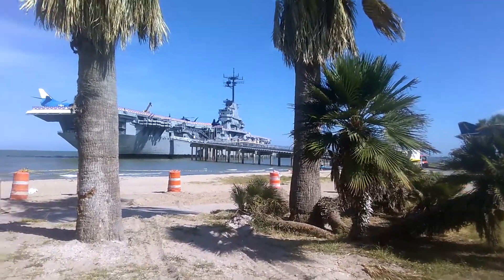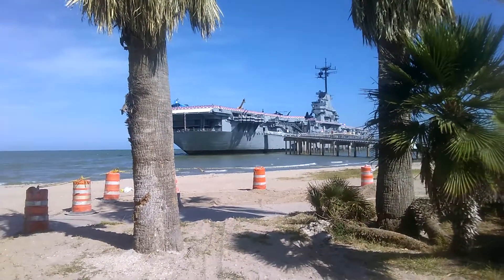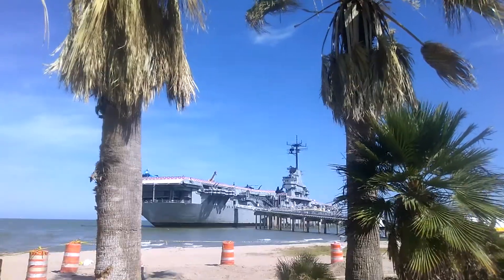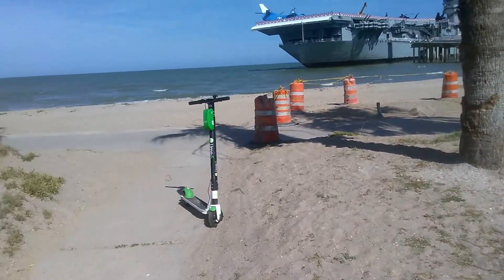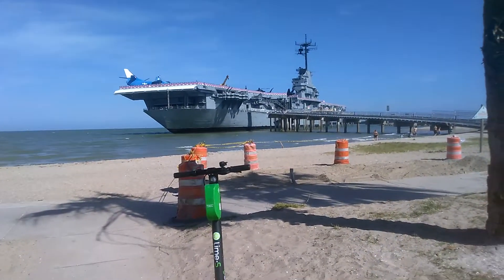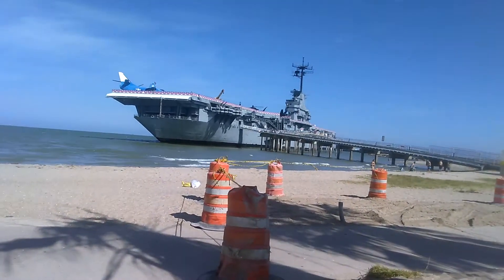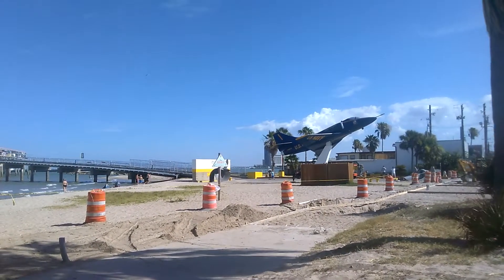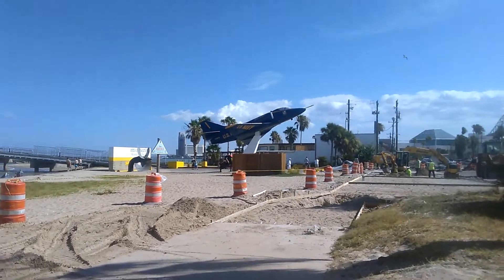North beach! Corpus Christi Texas!